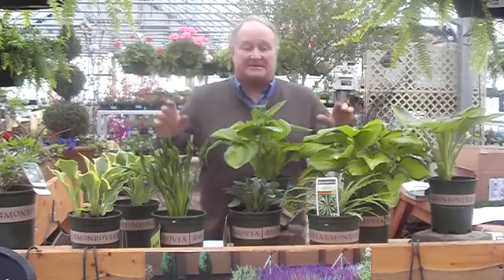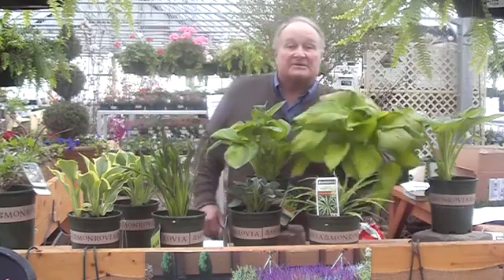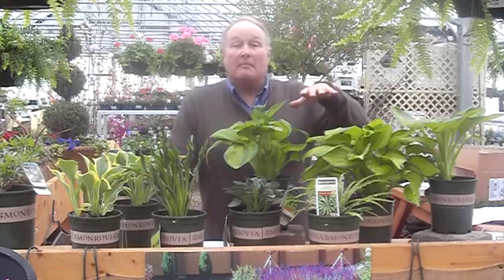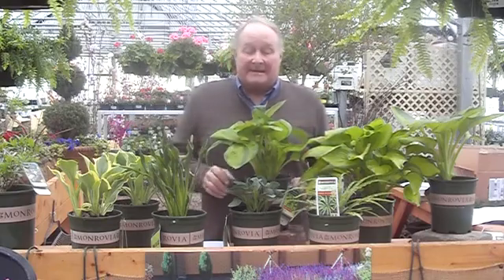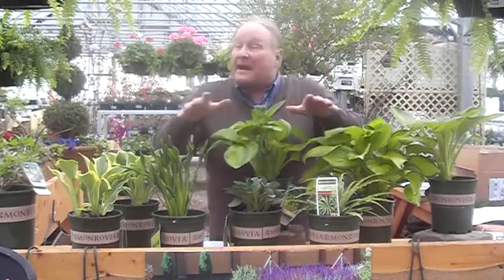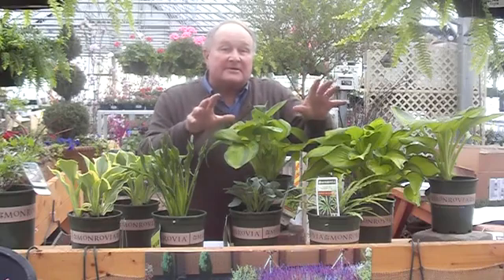What are all the things I need to know about Hosta plants?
Ruth has lots of questions about Hosta plants. Understandable! I can help you, Ruth!